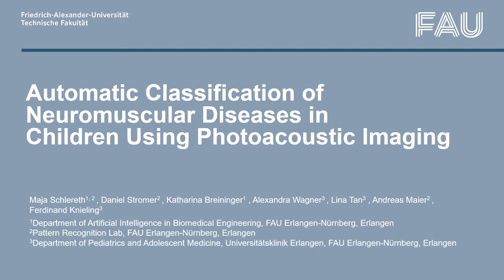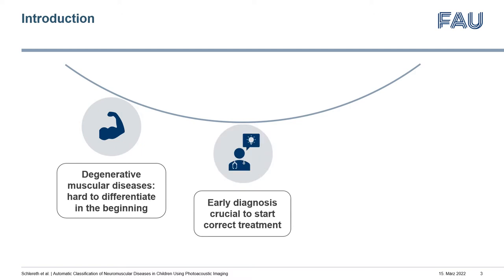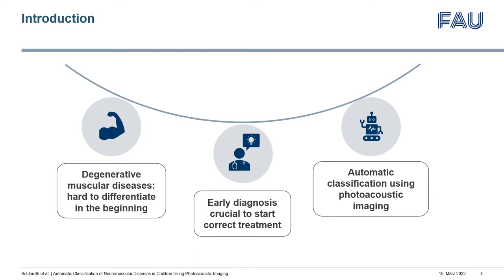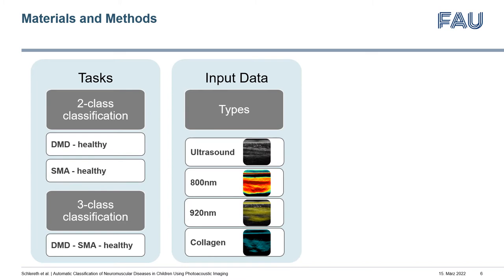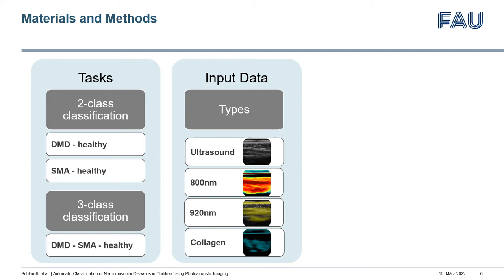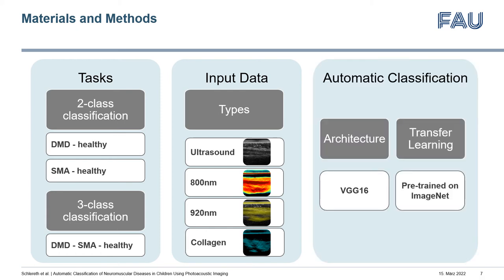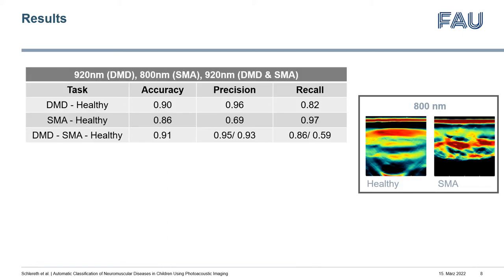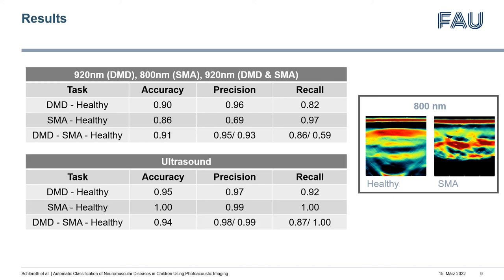Automatic Classification of Neuromuscular Diseases in Children Using Photoacoustic Imaging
Maja Schlereth, Daniel Stromer, Katharina Breininger, Alexandra Wagner, Lina Tan, Andreas Maier, Ferdinand Knieling